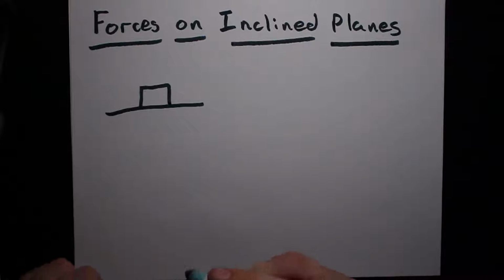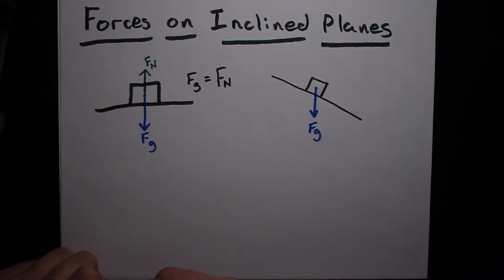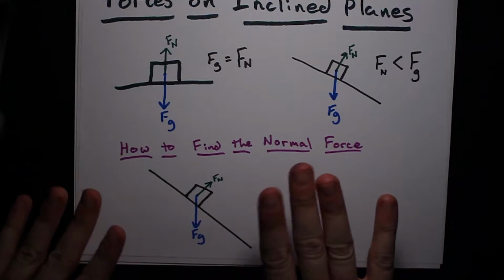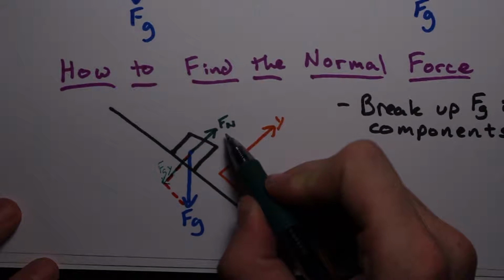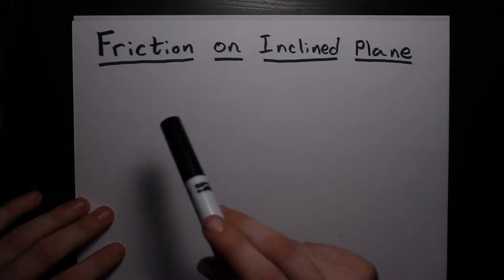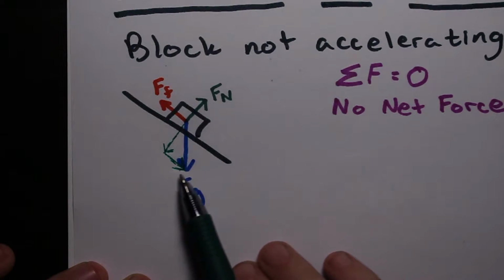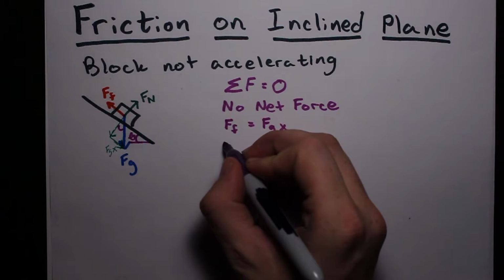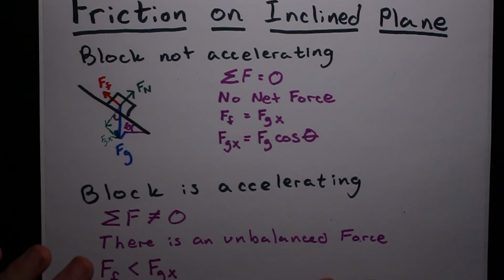How to Solve Forces On Inclined Planes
In this video we go over the concepts of forces on inclined planes. We talk about how to find the normal force and the force of friction as well as the concepts behind objects accelerating downward on an incline plane.